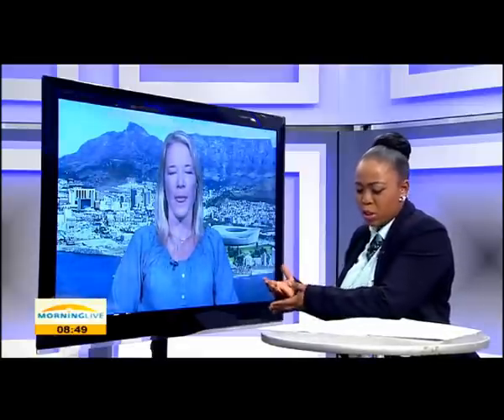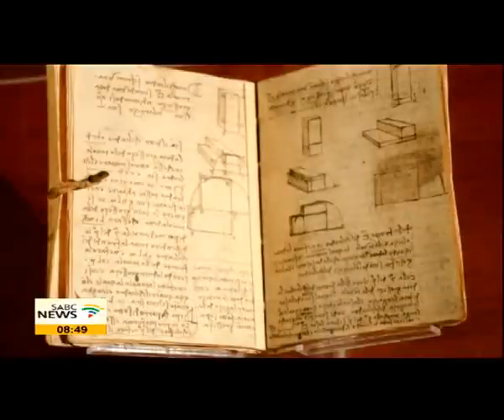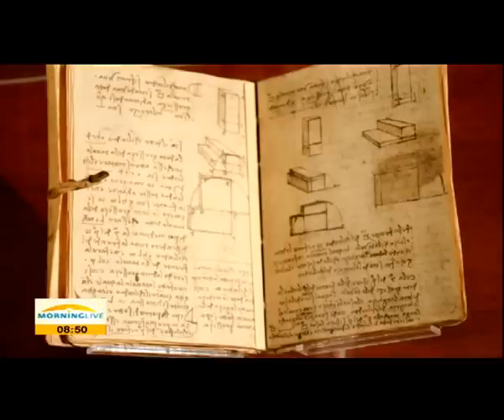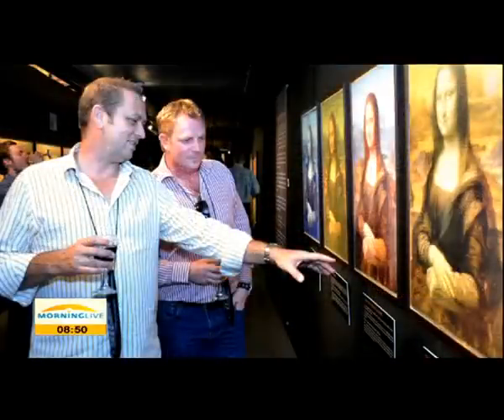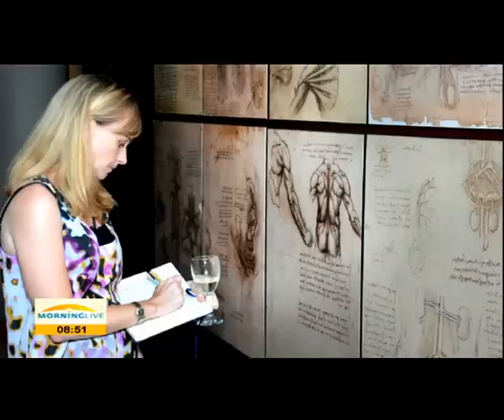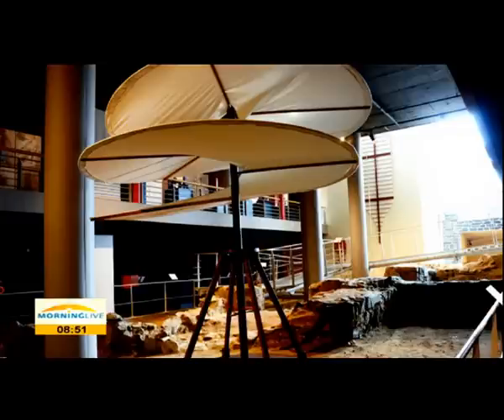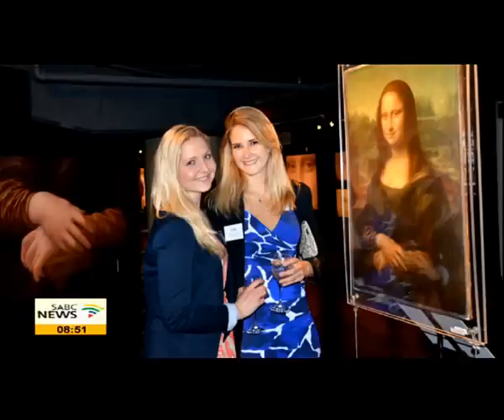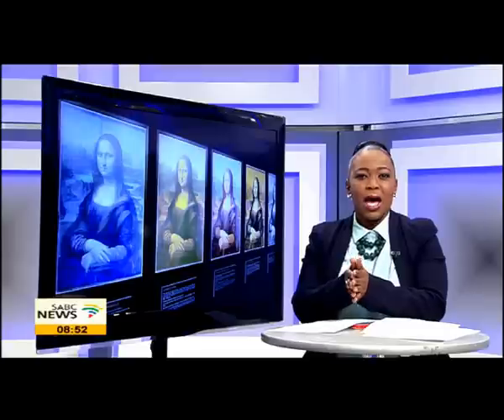Charlotte Damgaard on the global travelling exhibition of Leonardo Da Vinci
It features more than 200 unique pieces including 75 life-size machine inventions and 3D renderings of Leonardo's most notable Renaissance works.
That's the the global travelling exhibition Da Vinci - The Genius, which showcases the achievements of Renaissance giant, Leonardo da Vinci. The exhibition alslo includes Plasma touch screen versions of Leonardo's actual handwritten manuscripts which will allow visitors to enjoy a glimpse into his mysterious alphabet and mirror-writing techniques, which some experts believe he used to disguise his work and findings.